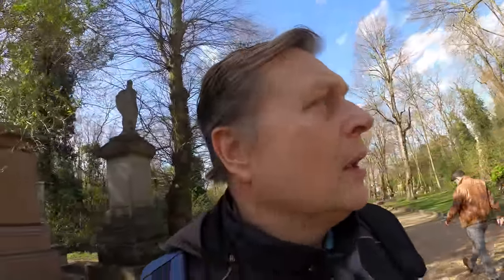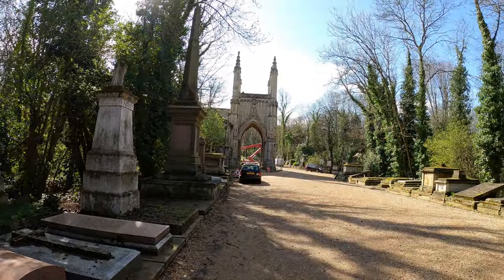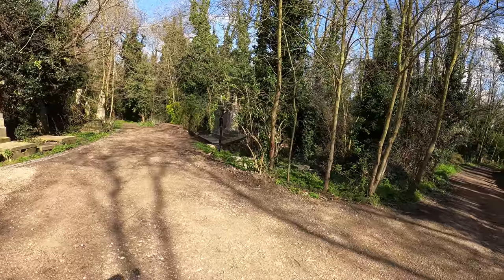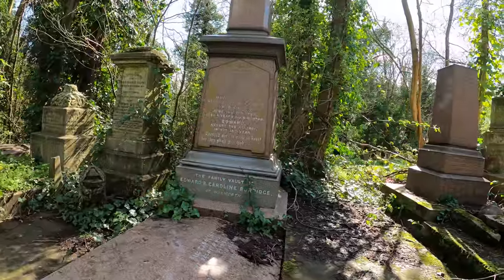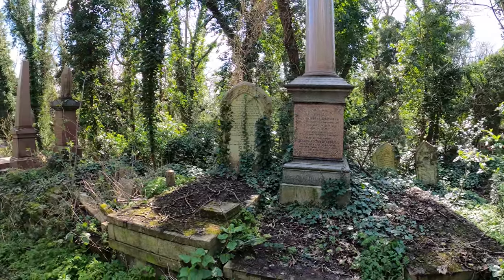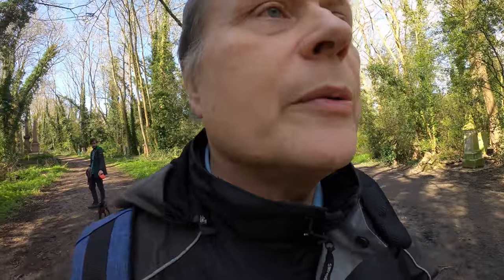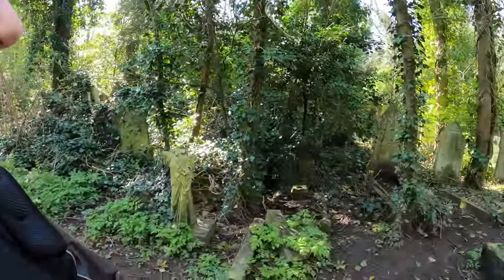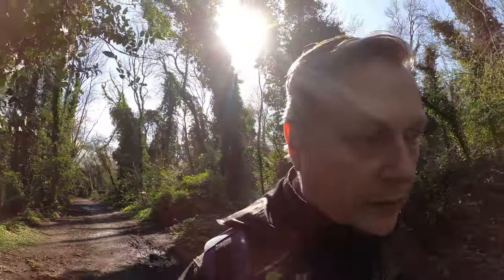part three Hammer House Goth film it would be ideal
Great goth looking  Cemertery   Dracula could live there  ..   Nunhead Cemertery  , famous people from landed gentry ,and monument to Scottish marta's   has been used as film location well worth a vist if your ever in South East London ,,,,,SE15 3LP    was called all saint's  in 1840    has a great Anglican  chapel ruins     lots to see relaxed place for a walk around